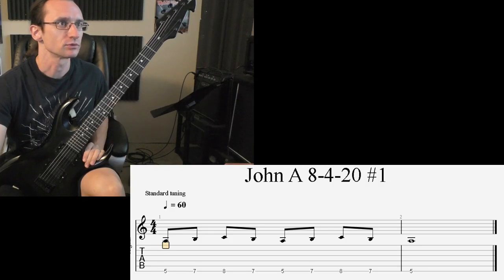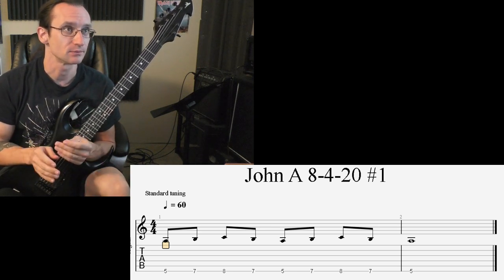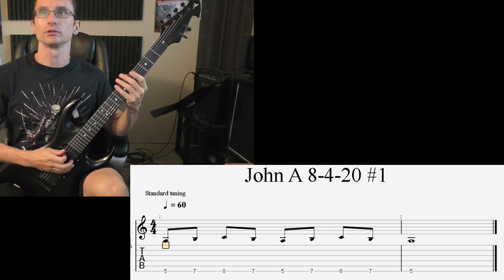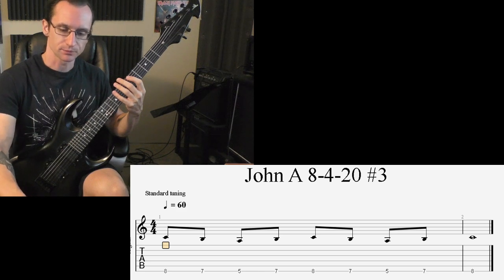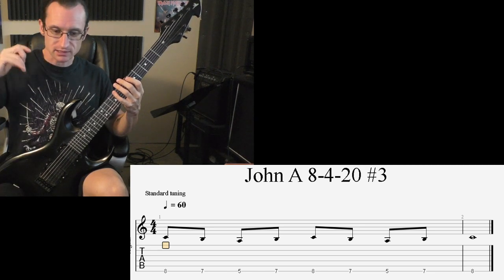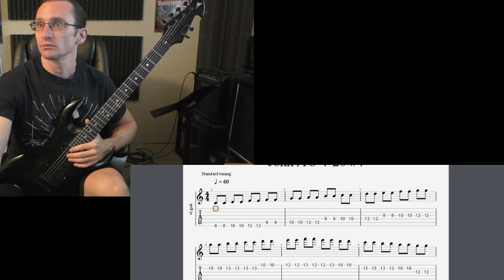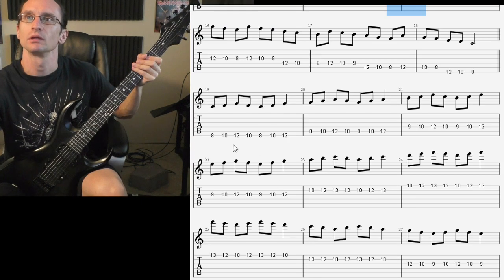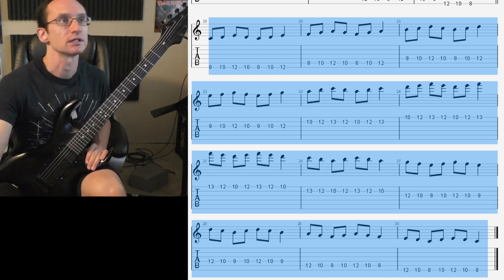John A. Video Recap 8-4-20